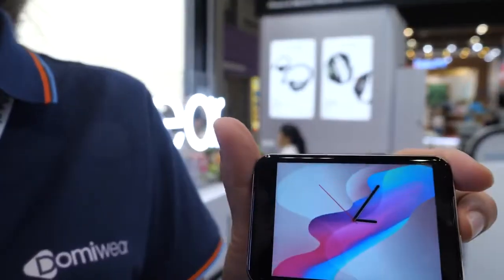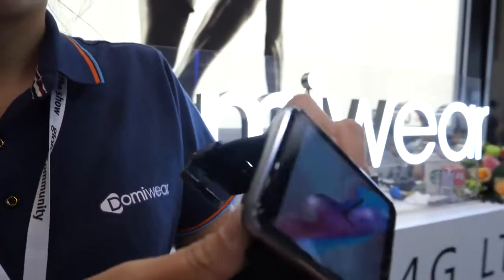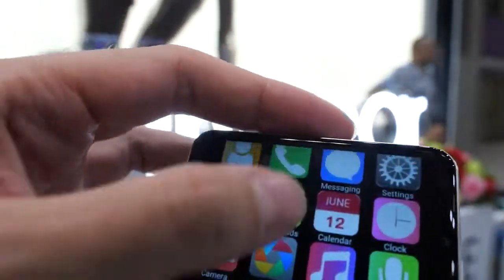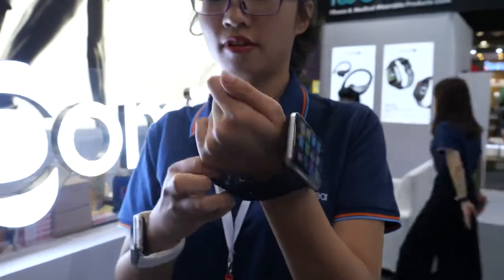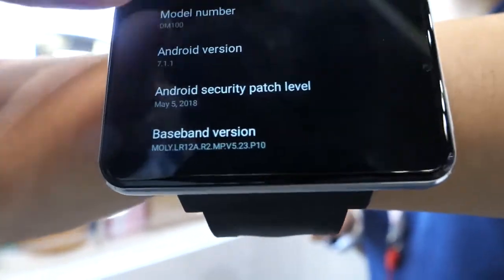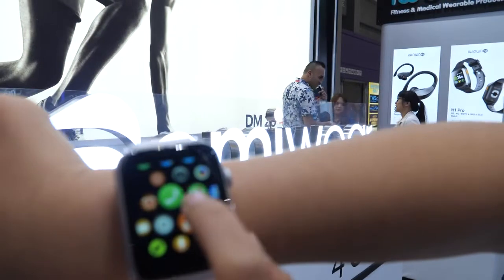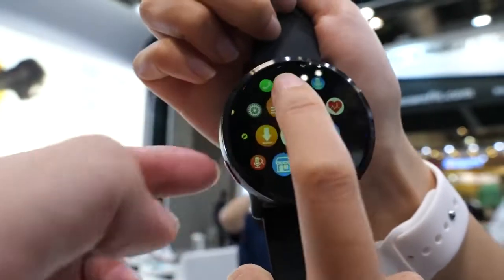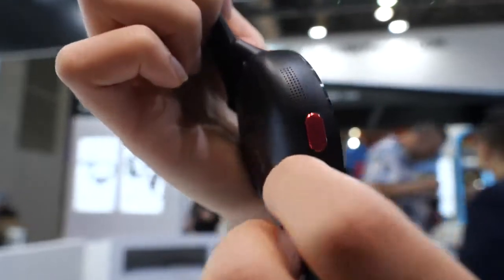Domiwear 2.8 Android Smartwatch, 2800mAh with LTE